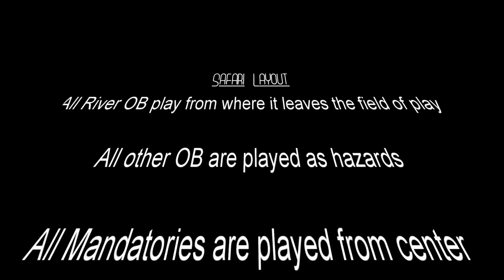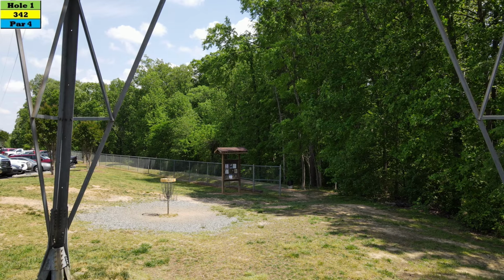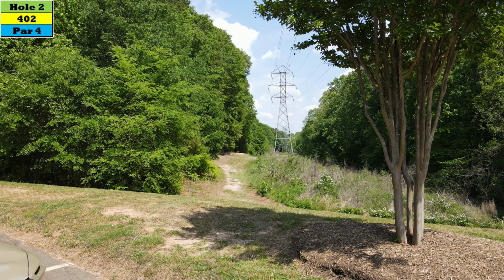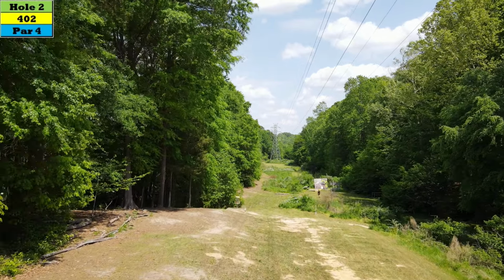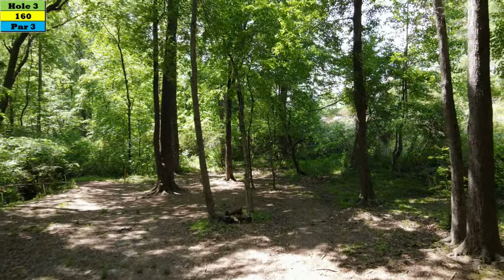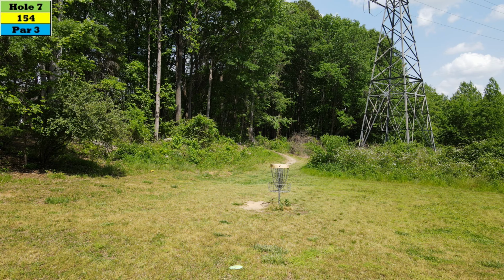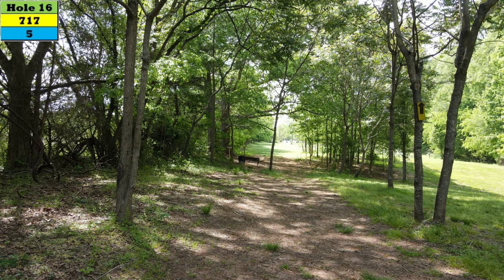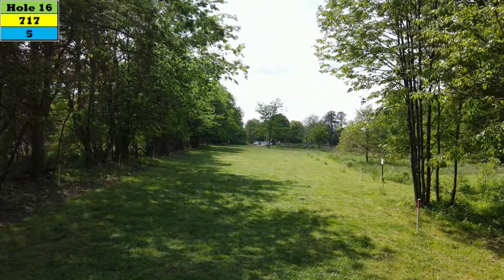TRAVELING POINT SERIES LEAGUE DRIVEN BY AHA SHACK DISC GOLF GOODS Robbins Safari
TRAVELING POINT SERIES LEAGUE DRIVEN BY AHA SHACK DISC GOLF GOODS